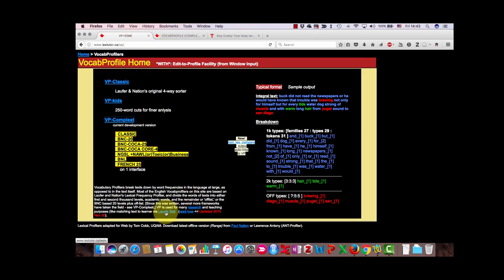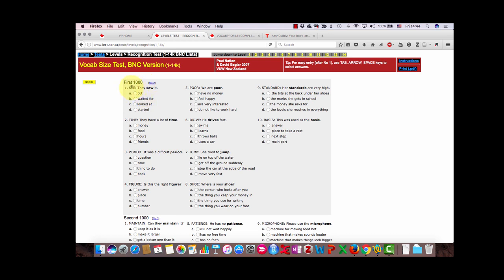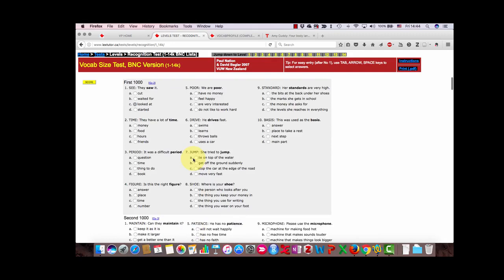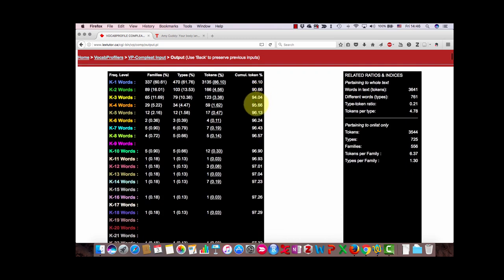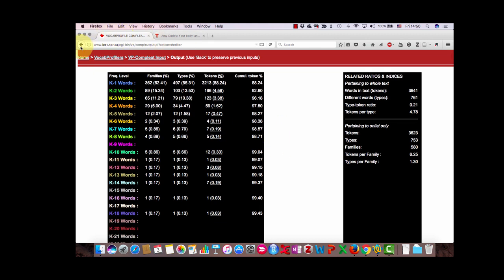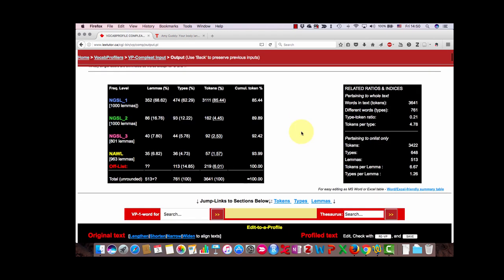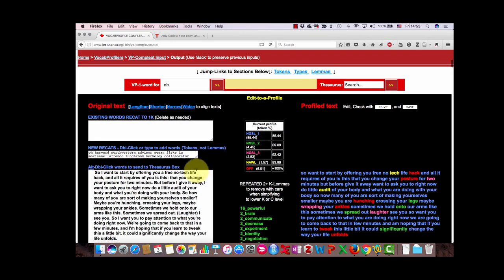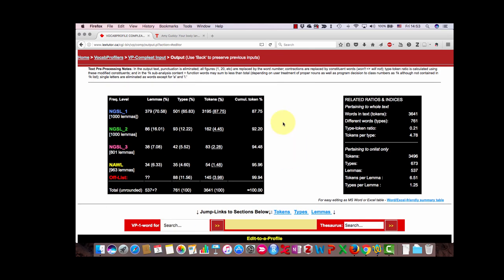How to check the vocabulary level of texts